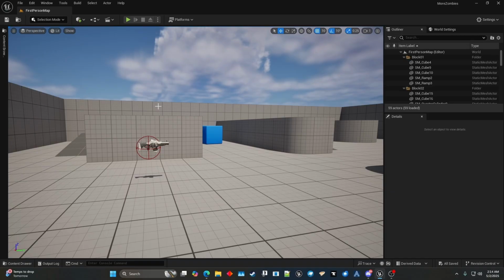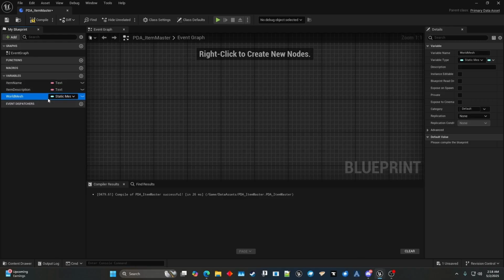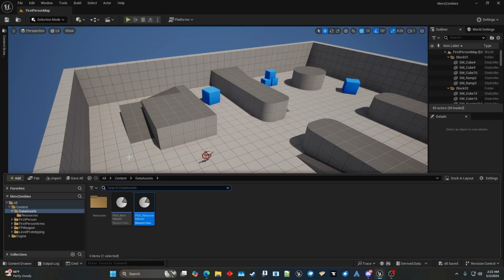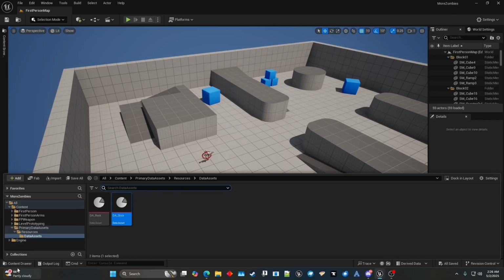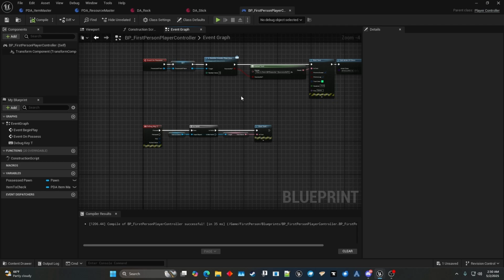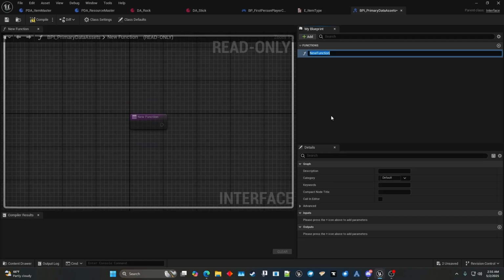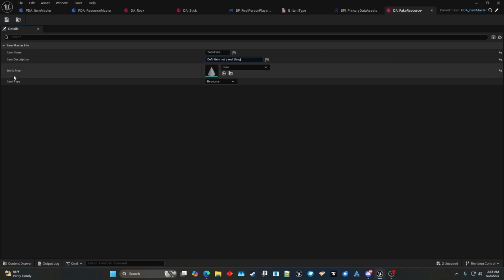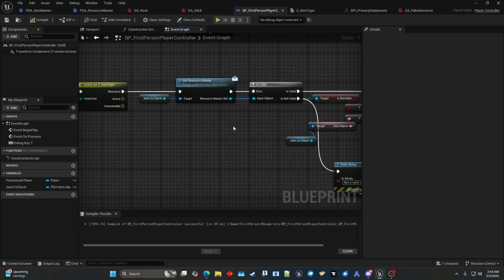Unreal: Data done right! Data Asset tutorial Ep.1(Intro)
This is the first episode on my primary data asset and data asset usage inside unreal engine. This series will hopefully expand upon and deliver a deeper understanding of data assets from basic to advanced users. Your support is appreciated and I'm open to feedback from the community!